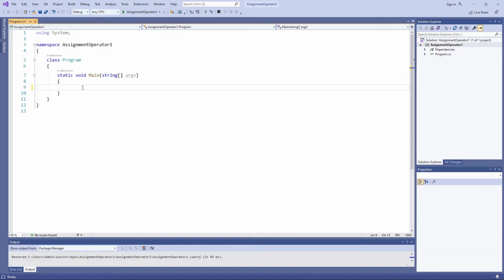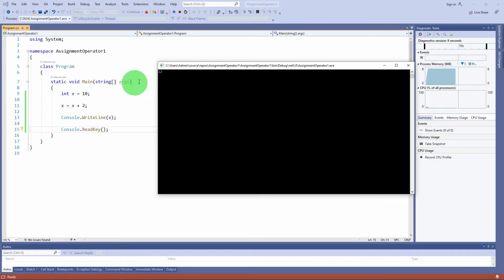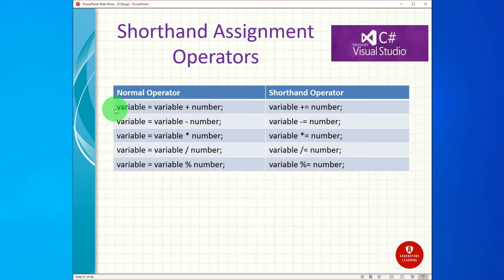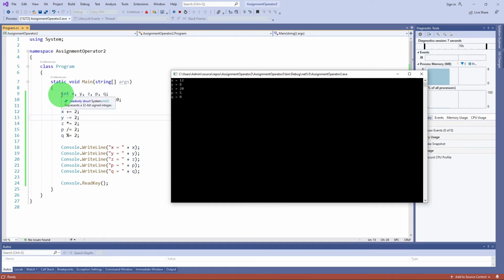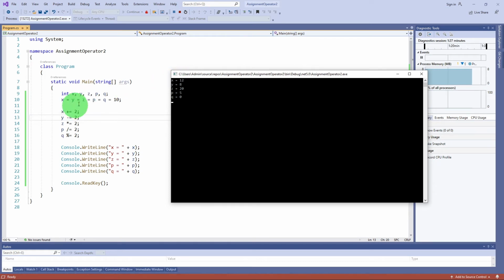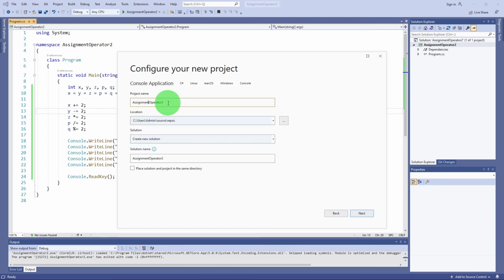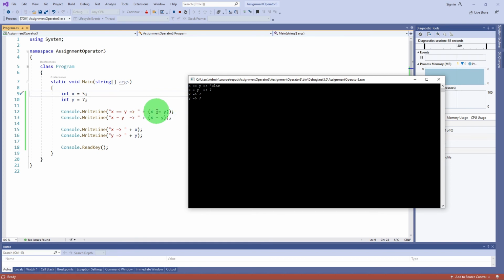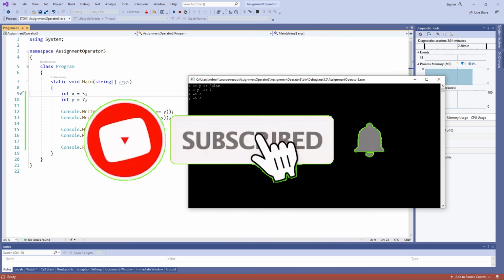Part 16 - More About the Assignment Operator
In this video we will learn more about the Assignment Operator.